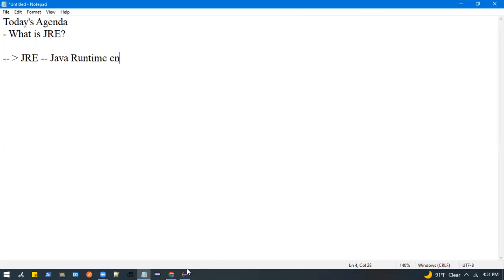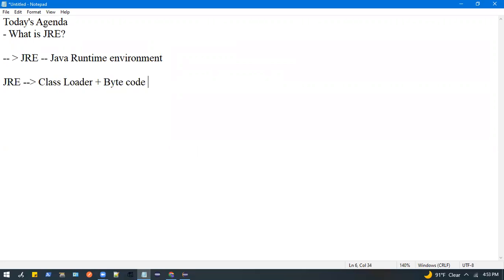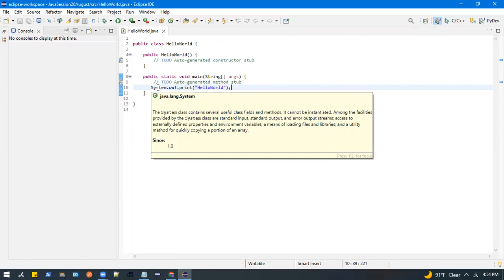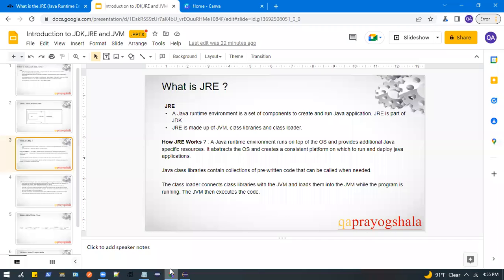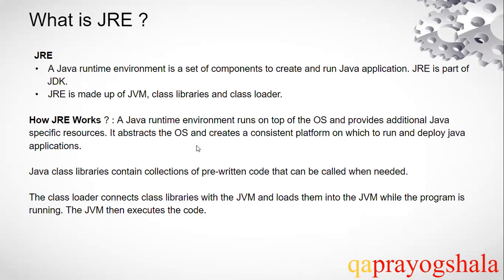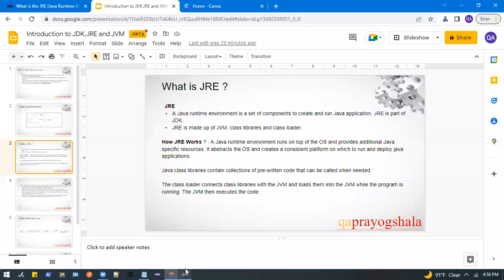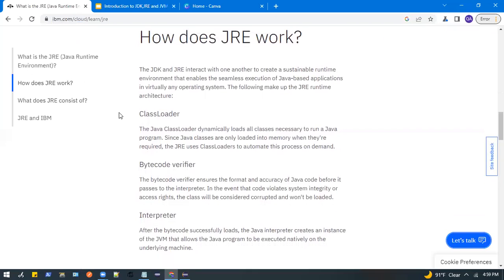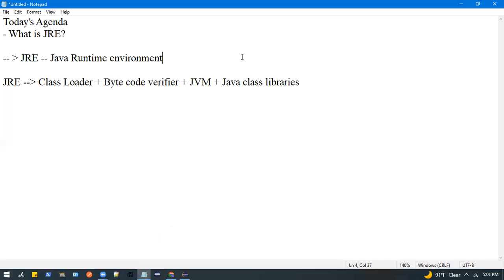What is JRE in simple words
Hi Guys. In this episode i have explained what is JRE(Java Runtime Environment) and when do we need JRE in very basic language. Please watch this episode to learn about JRE.

to explore more on JRE.